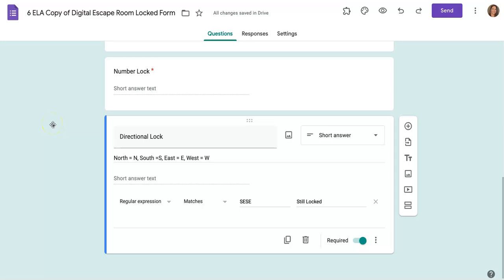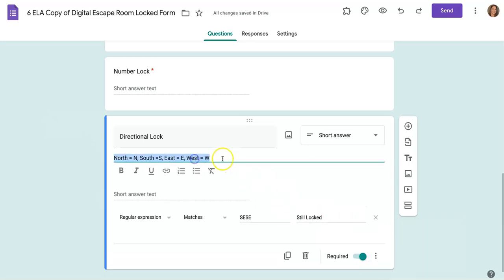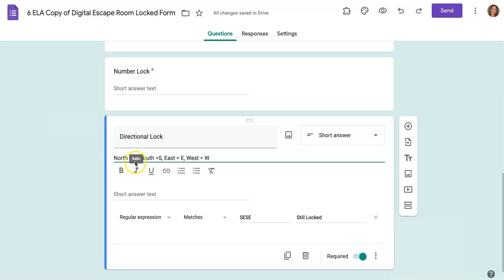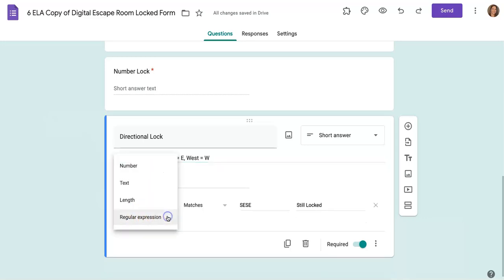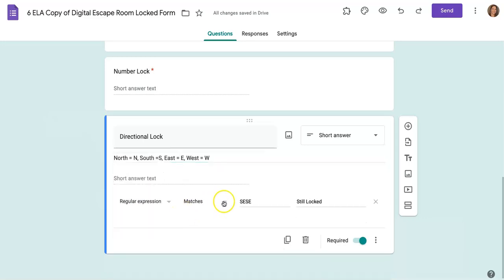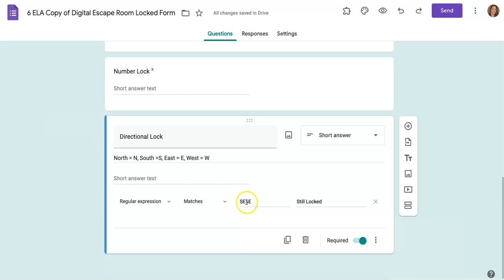Directional Lock for Form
How to use response validation in a Google Form to set up a directional lock for a digital breakout.